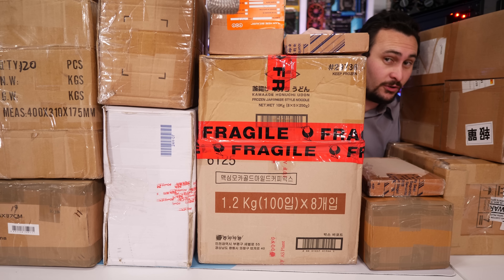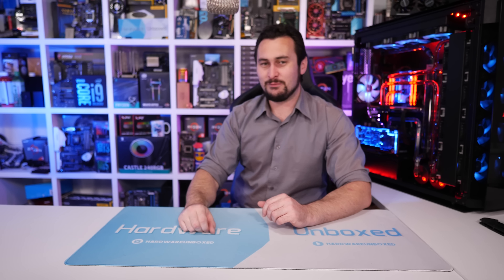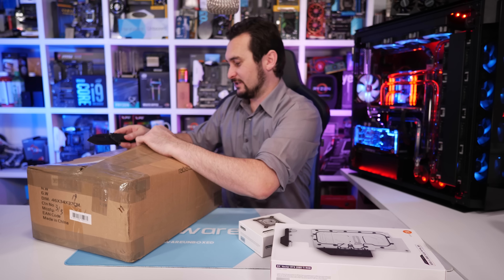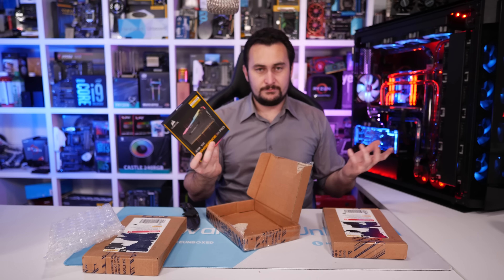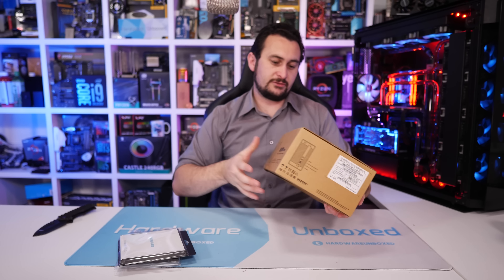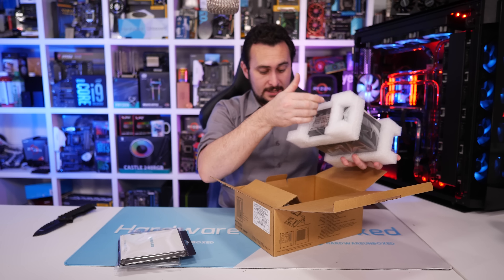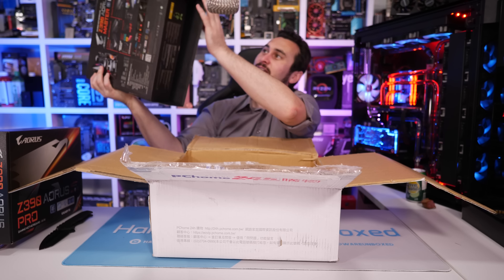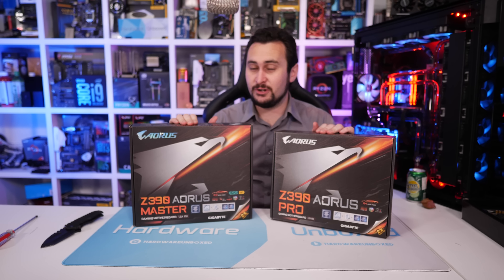Unboxing Boxes #54: Gigabyte Z390 boards, EK RTX 2080 Ti Block & Much More (All out of focus)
Check prices now and support HUB:
Seagate Barracuda Pro 14TB
Asrock DeskMini 310
Asrock Z390 Phantom Gaming 9
Corsair 960GB MP510
Gigabyte Aorus Z390 Master